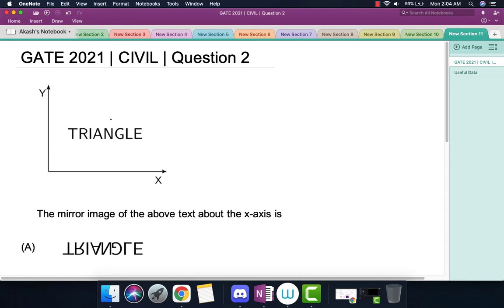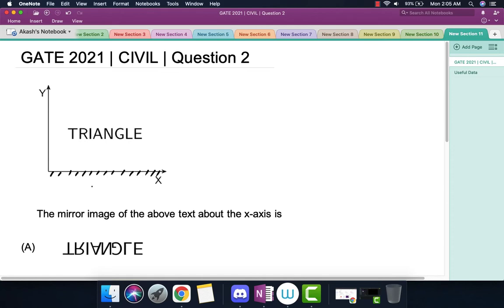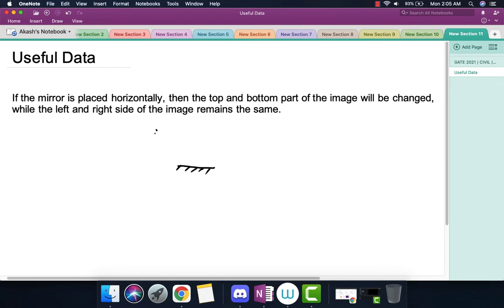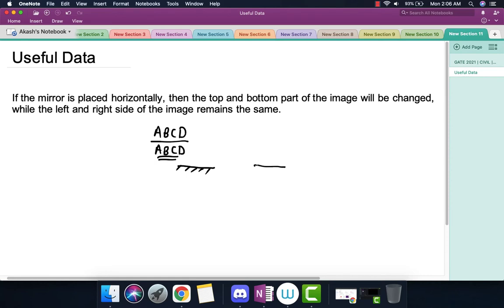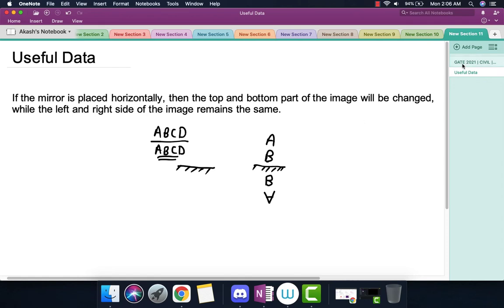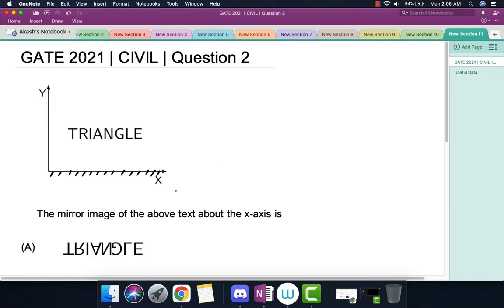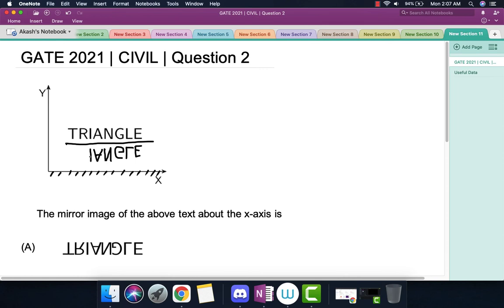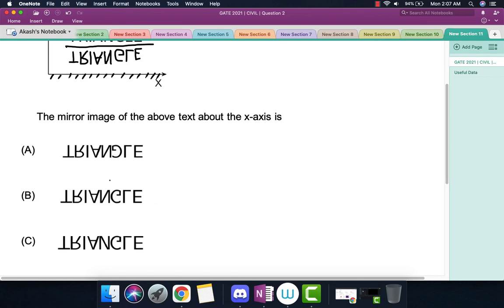Q2 APT CE 2021 S1